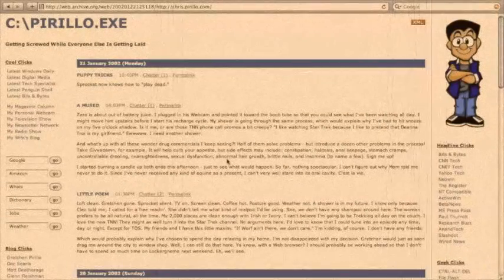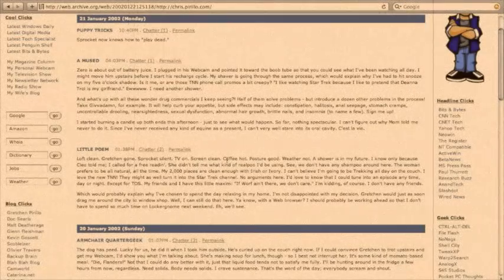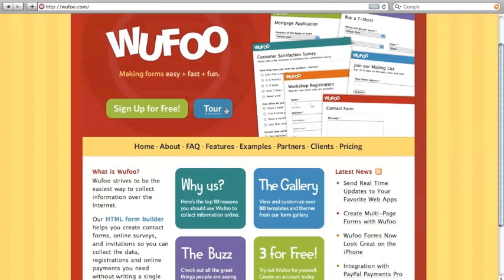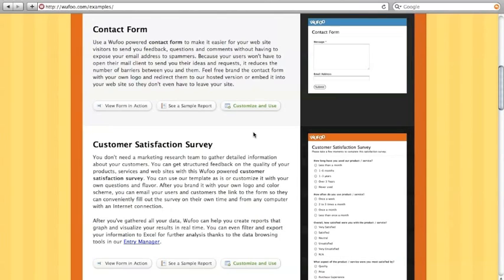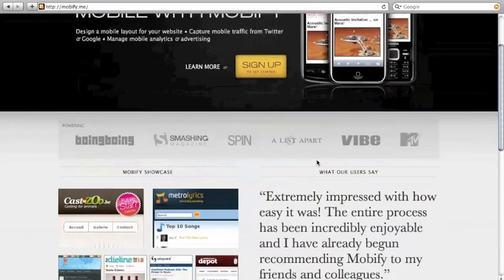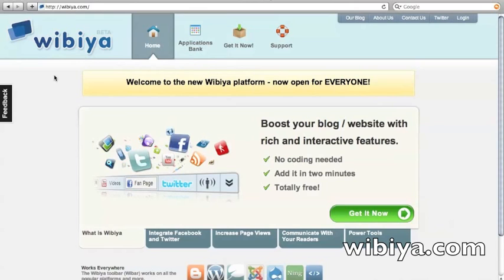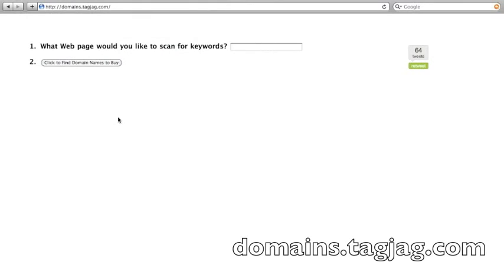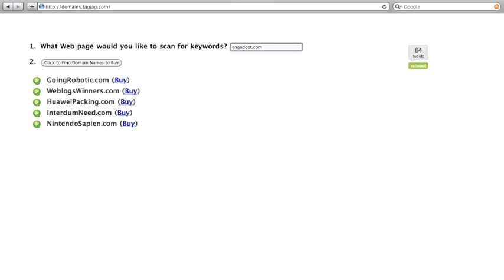How to Improve Your Website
- Devir has created another excellent screencast for all of you. This time, he took a trip back in time to show you how my website looked back in 2002. It's a TAD different these days, I know. The point is to show you how much website building has changed over the years. Devir is going to give you several tips in this screencast for tools you can use to improve your website!